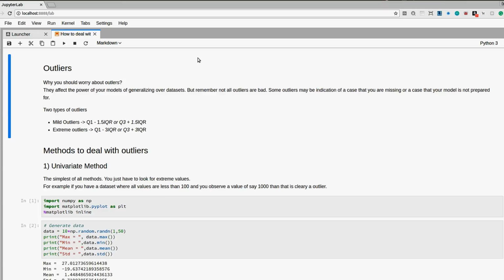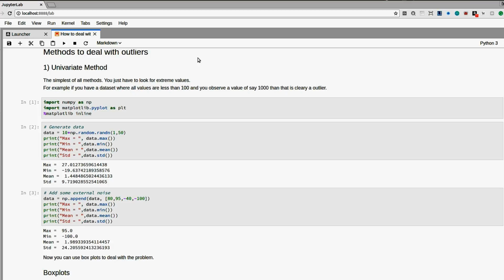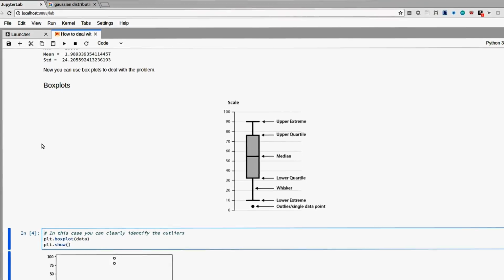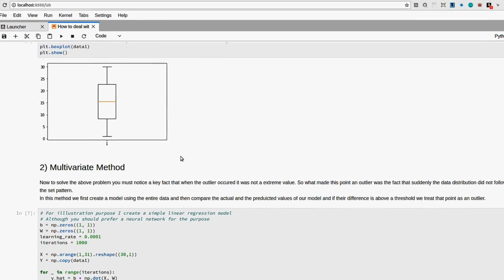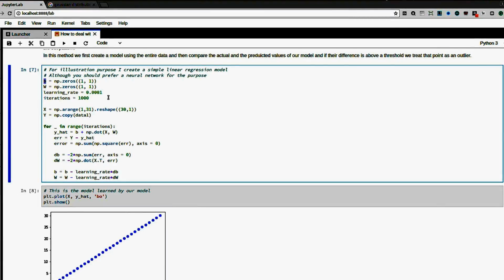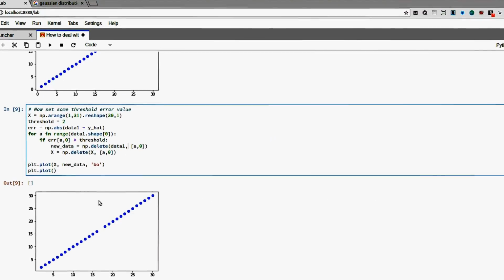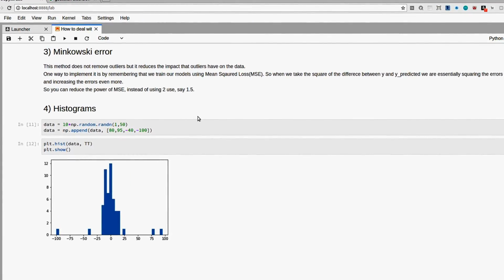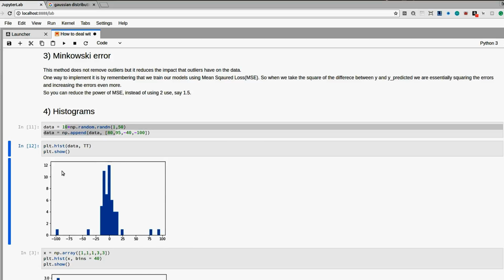How to deal with Outliers #1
I present 4 ways to deal with outliers and also code for the implementation of the methods.

This video is part of my 'Data Science Concepts'.